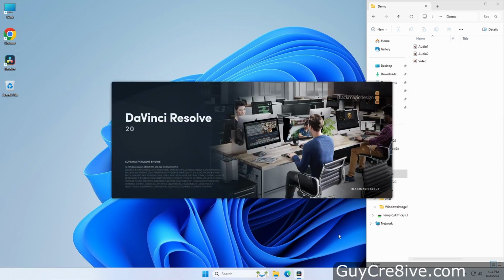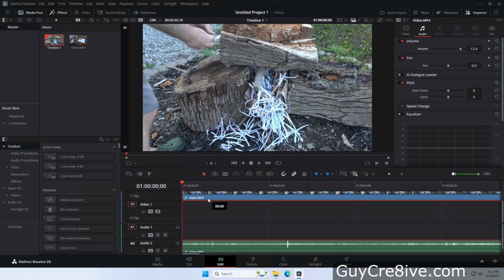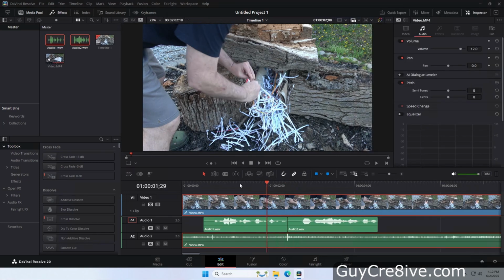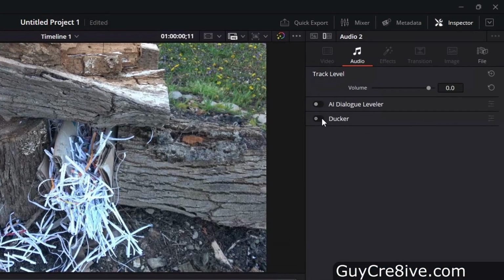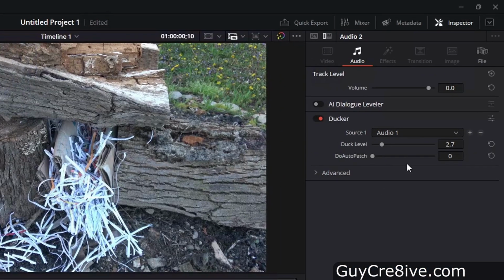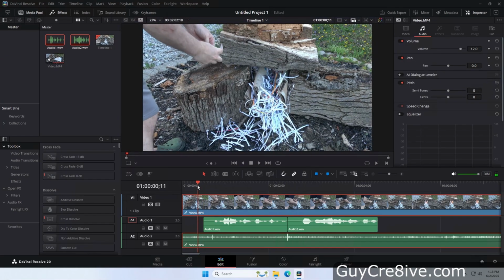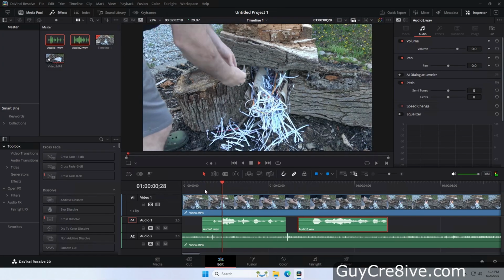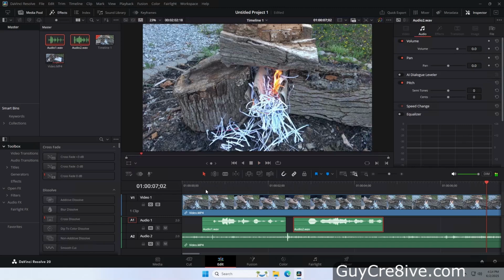Audio Ducker DaVinci Resolve 20 How To Auto Level Background Music Lower Sounds Voice Over Ducking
This video Guy shows how to automatically lower background music and noise for voice overs using the free version of DaVinci Resolve 20 the video editor from Blackmagic Design.